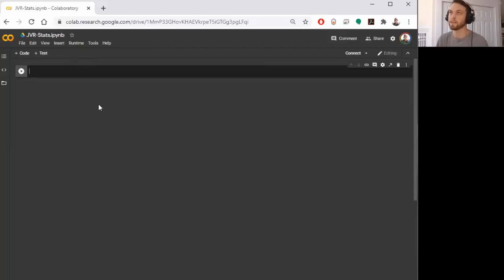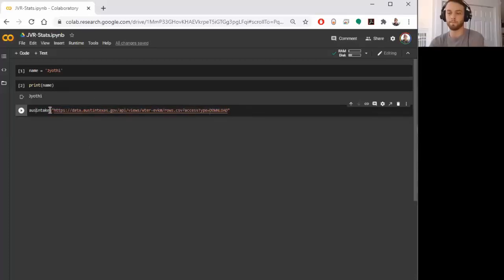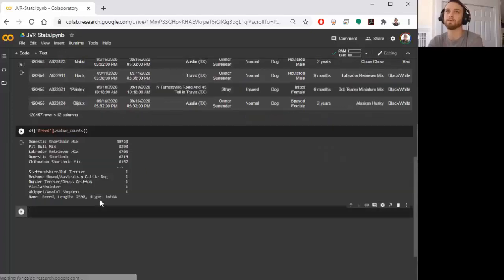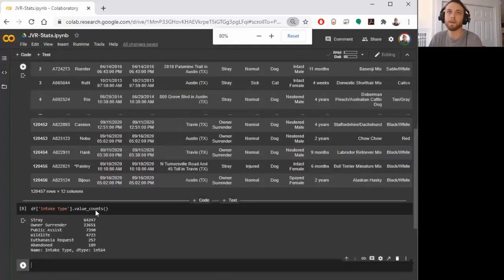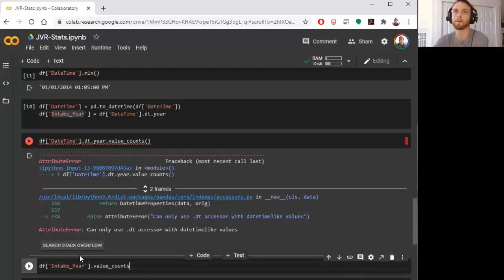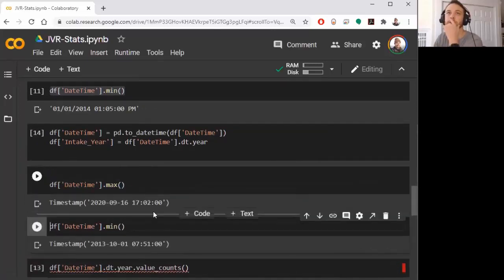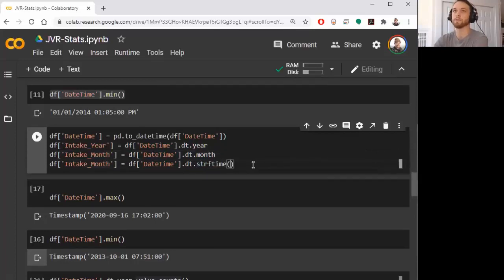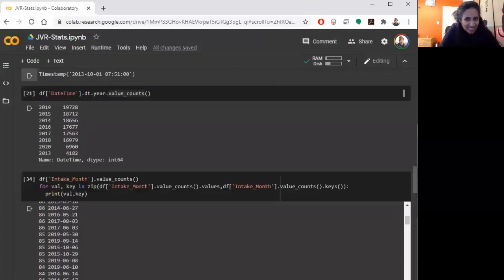Working with Animal Shelter Data using Google Colab | JVR Shelter Strategies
Google Colab has us excited to try working with animal shelter data and how we could further use these information for animal research and education.

Watch this video to see how it plays out.

One of the wonderful things we do at JVR Shelter Strategies, is help shelters understand their populations and make informed operations decisions based on numbers. Data is the driving force that allows us to develop tools to assist shelters in creating policies that increase the numbers of animal lives saved.

Colaboratory is a Google research project created to help disseminate machine learning education and research.